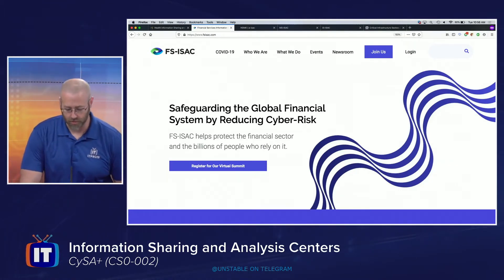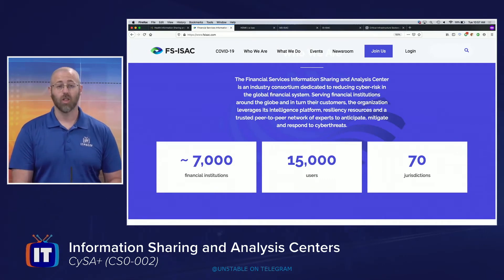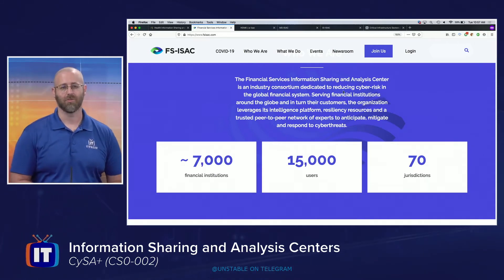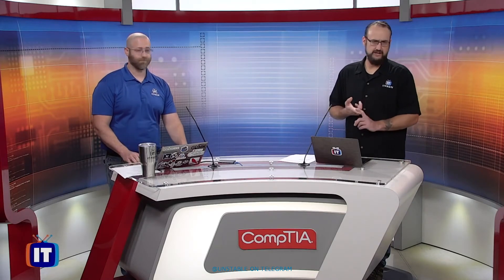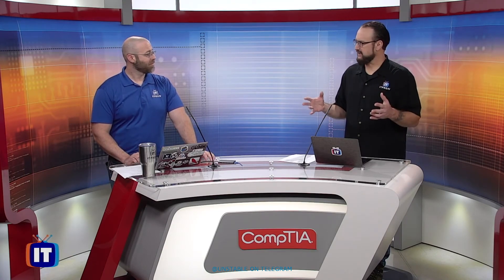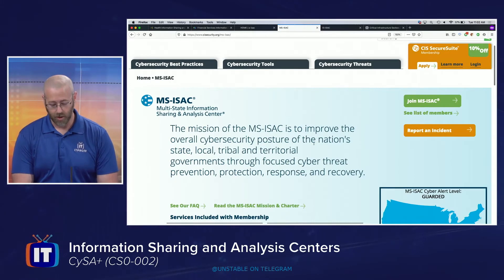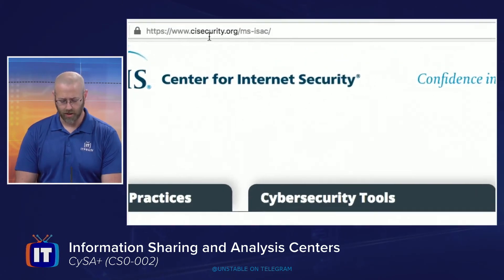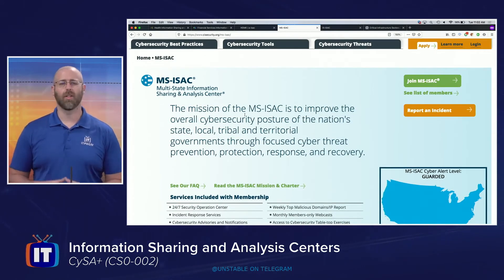CompTia CySa CS0-002 Threat and Vulnerability Management Information Sharing and Analysis Centers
CySa#
comptia#